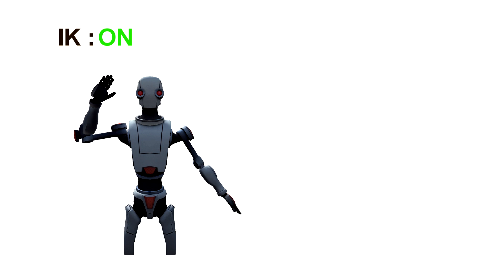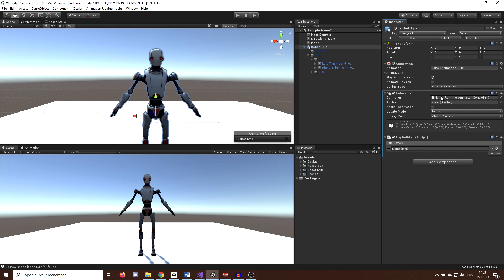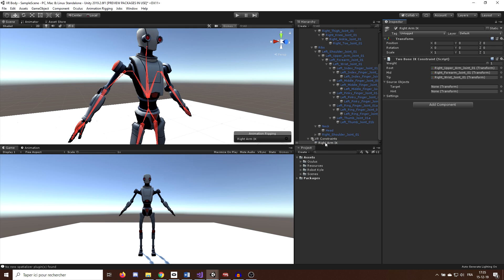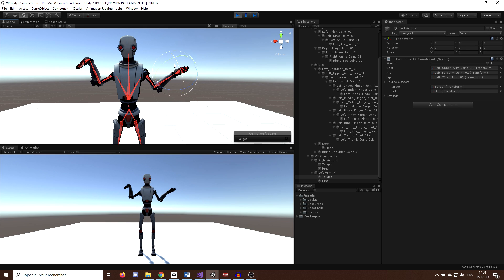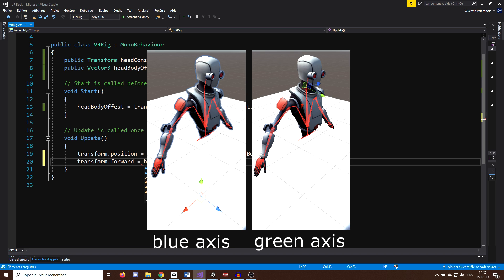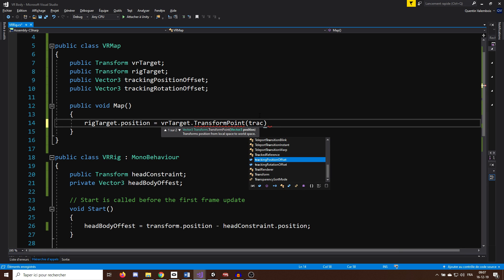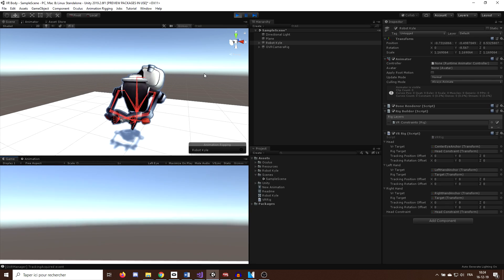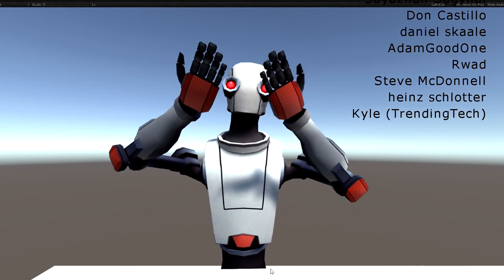How to make a Body in VR - PART 1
Hey guys